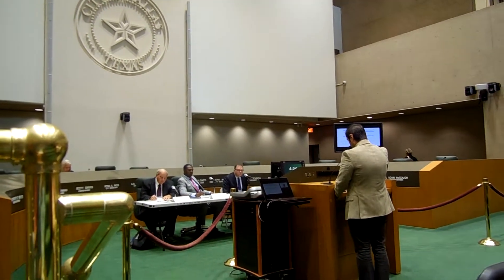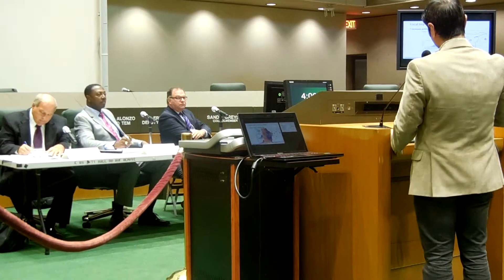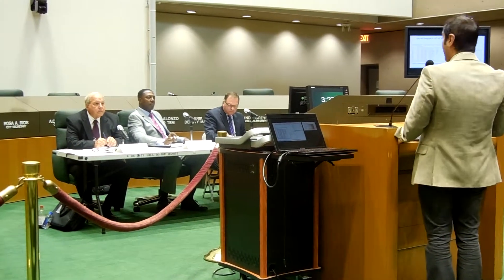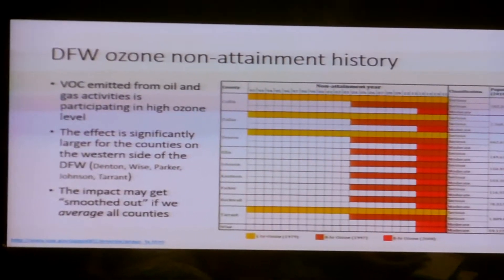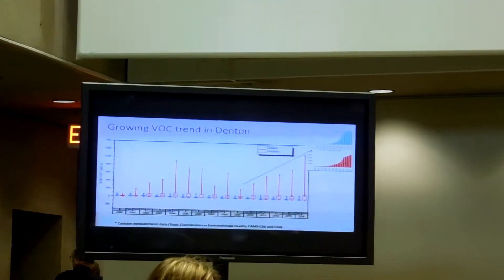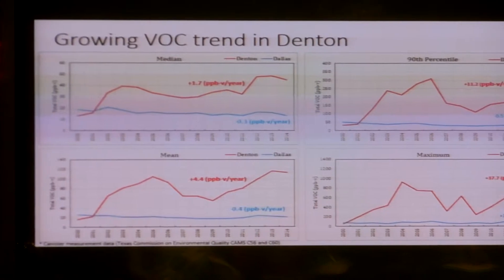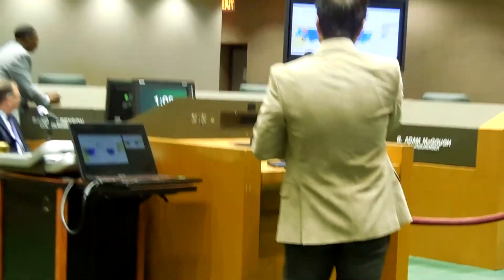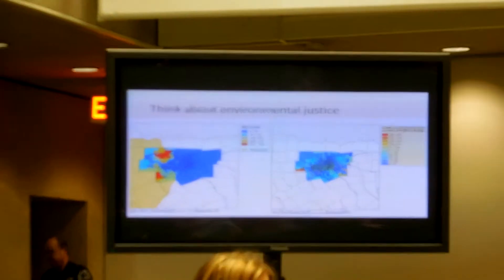Mahdi Ahmadi research proves fracking WORSENS N. TX air - EPA Methane NSPS Hearing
Mahdi Ahmadi's research proves that fracking has made N. TX air worse NOT better.